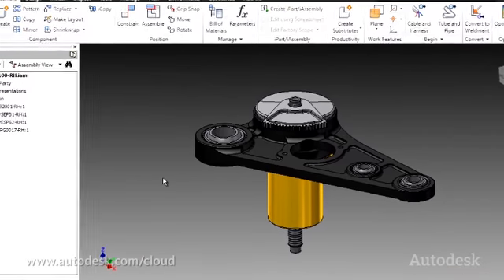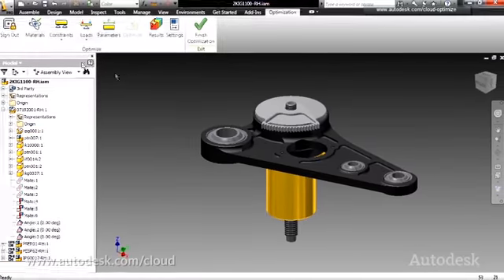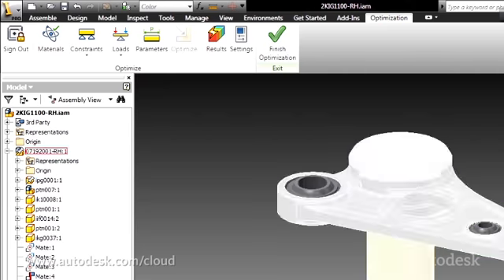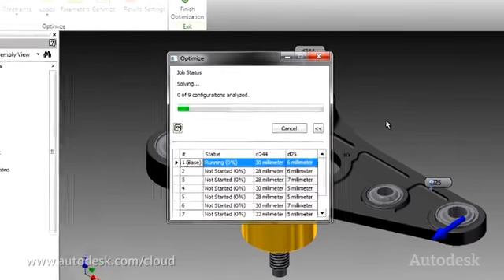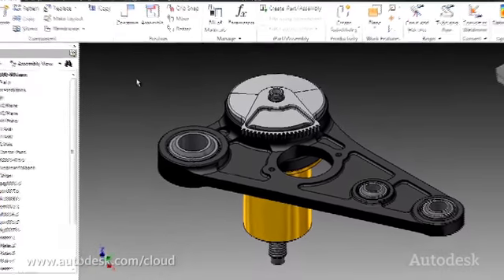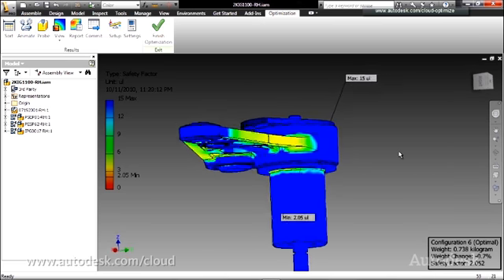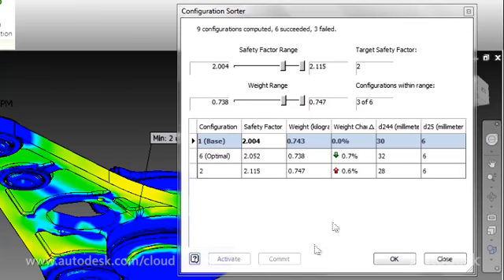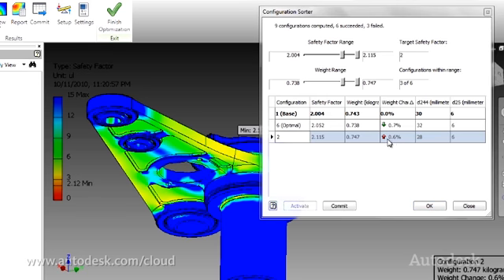Autodesk® Inventor® optimization